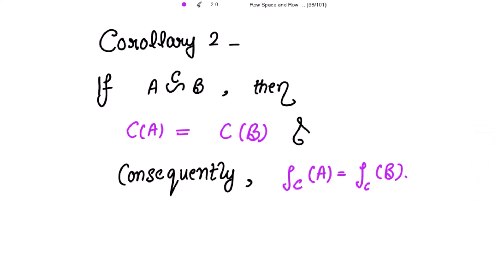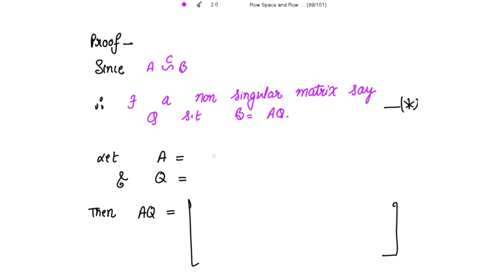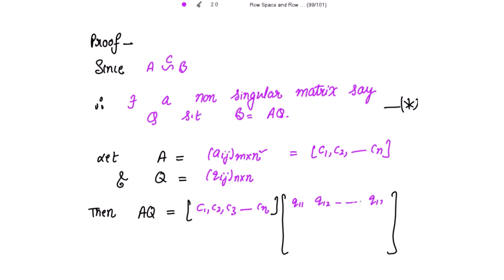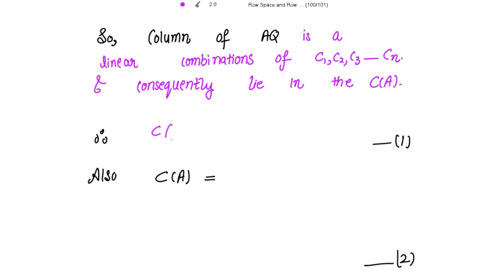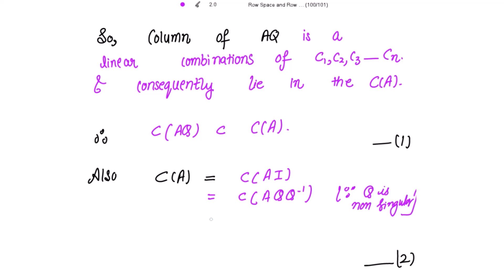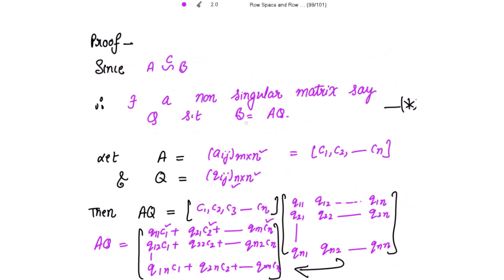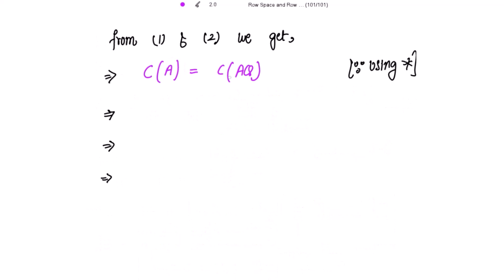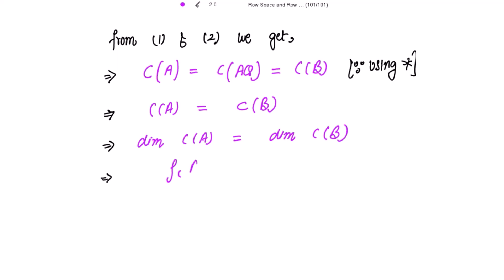Show that C(A) = C(B) & Column Rank of A = Column Rank of B LINEAR ALGEBRA